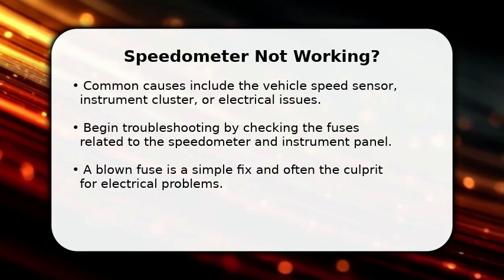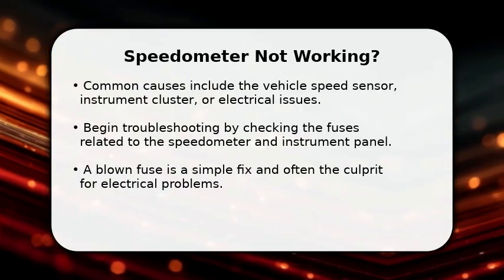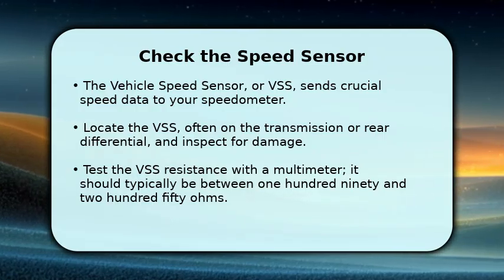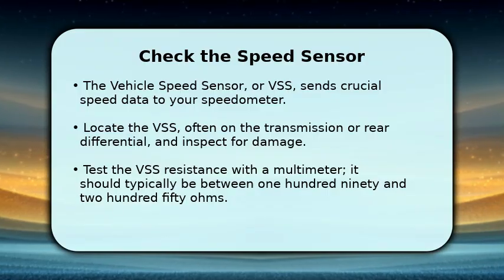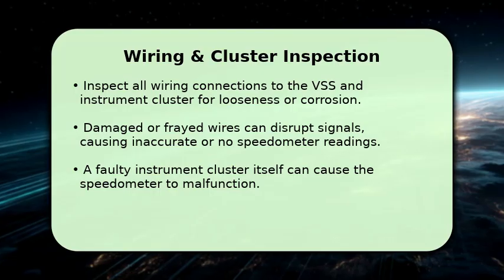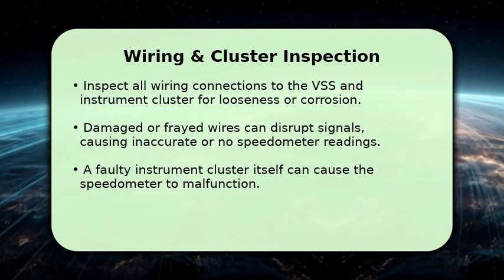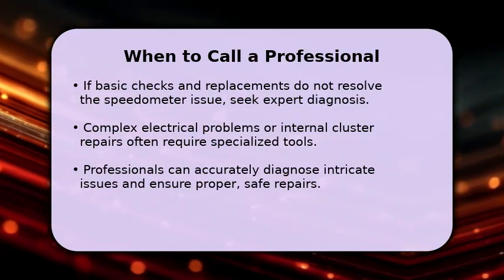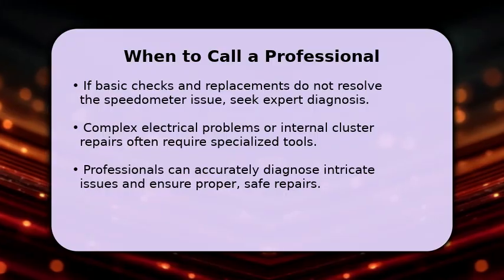How To Fix Speedometer Gauge Ford F-150 - Step By Step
▸ (a) We'll start by discussing common causes of speedometer gauge failure, such as faulty sensors, wiring issues, or problems with the instrument cluster. Then, we'll show you how to diagnose the problem using simple tools and techniques. Once you've identified the issue, we'll provide a step-by-step guide on how to replace the faulty component, including any necessary repairs or adjustments. By following this video, you'll be able to fix your speedometer gauge and get back on the road in no time.

Ford F-150 speedometer gauge repair, fixing a faulty speedometer gauge, speedometer gauge replacement, diagnosing speedometer gauge issues, repairing instrument cluster problems, wiring issues with Ford F-150, sensor problems on Ford F-150, speedometer gauge calibration, Ford F-150 maintenance and repair, DIY car repairs